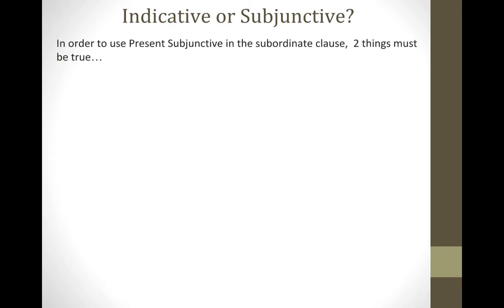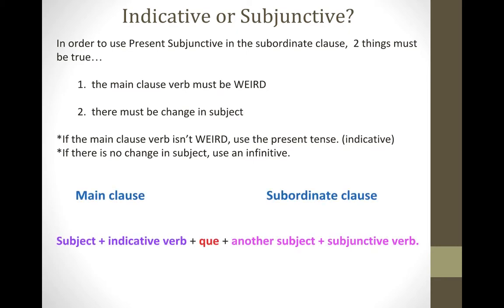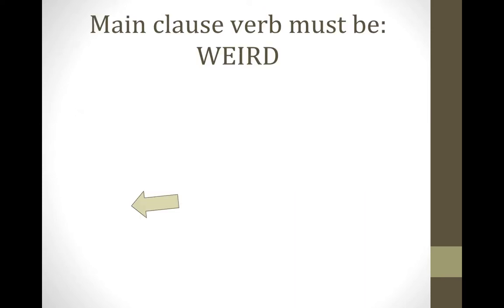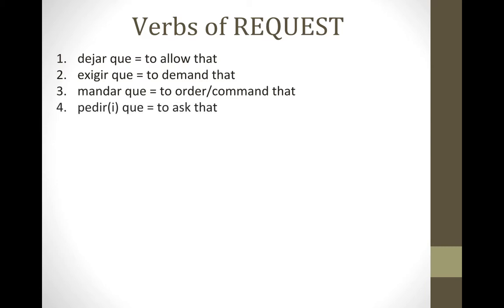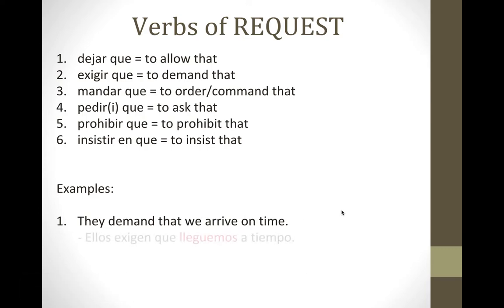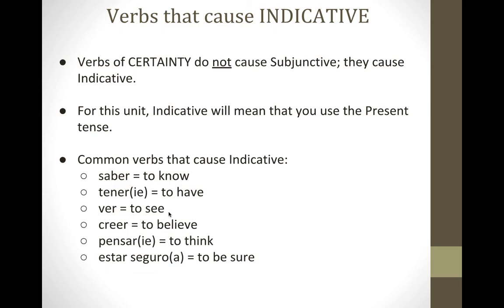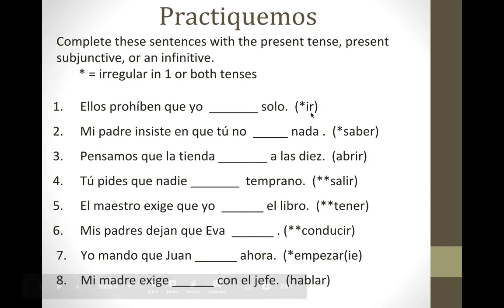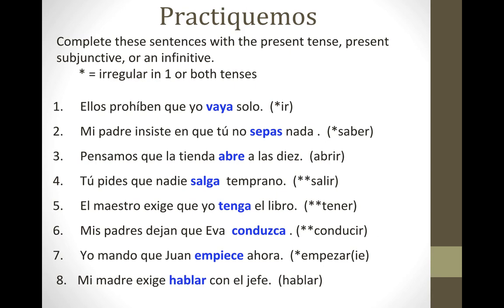Spanish III - Present Subjunctive WEIRD notes #3